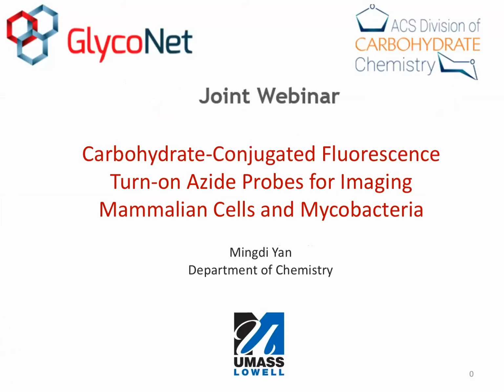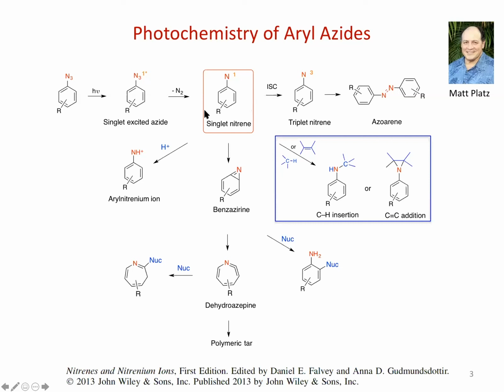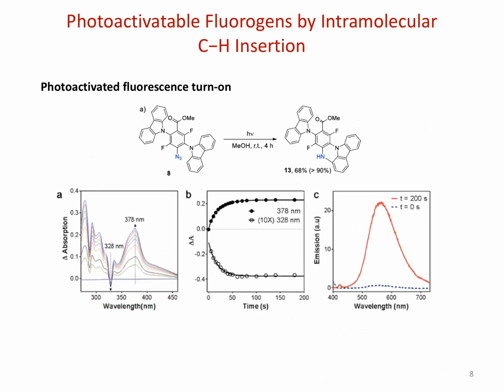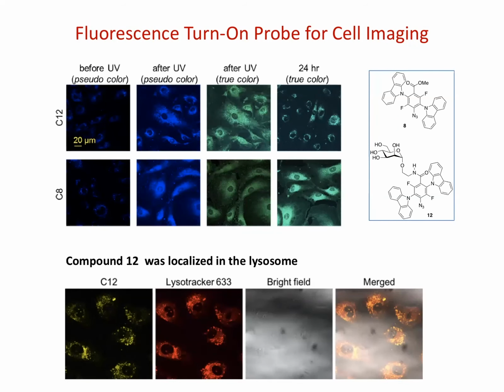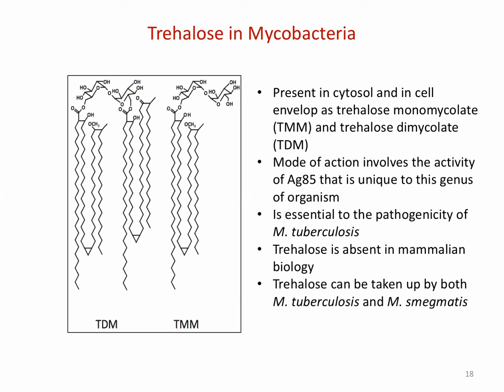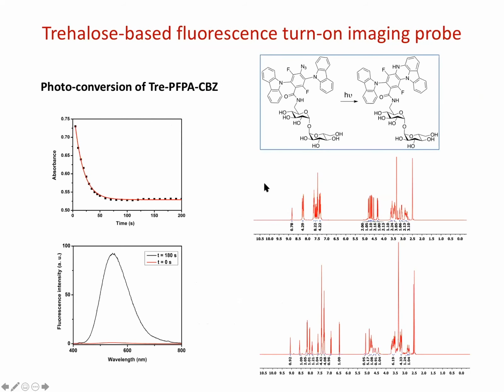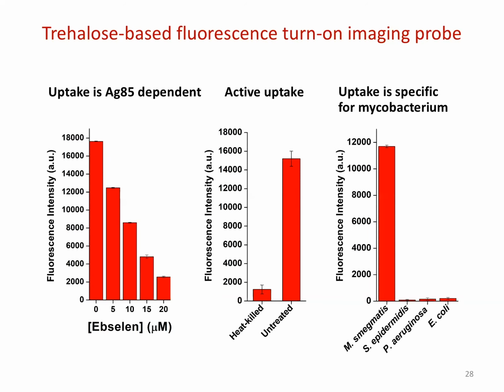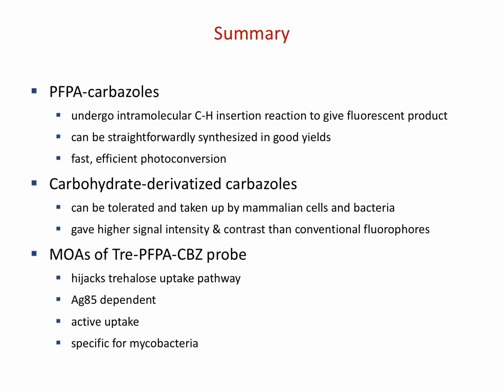GlycoNet/ACSCARB Webinar ft. Dr. Mingdi Yan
Dr. Mingdi Yan, Professor at the University of Massachusetts Lowell, discusses a new glyco-conjugated imaging probe as TB diagnostics.

0:00 - Opening remark by Dr. Pumtiwitt McCarthy
1:00 - Presentation starts
1:22 - Overview of azide probes
6:45 - Photoactivable fluoregens
11:39 - Fluorescence turn-on probe for cell imaging
14:25 - Imaging mycobacteria - diagnoses for tuberculosis
17:25 - Trehalose-derivatized imaging probe for mycobacteria
27:53 - Summary
29:09 - Acknowledgement

Interested in meeting the speakers and speak with them?